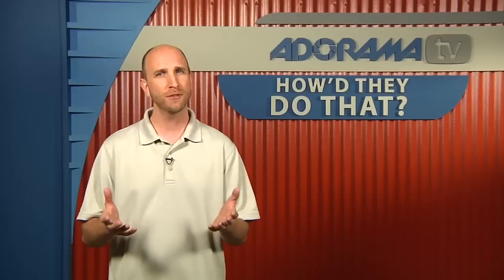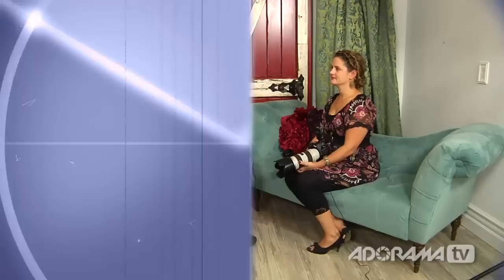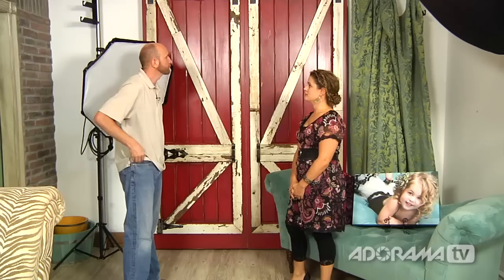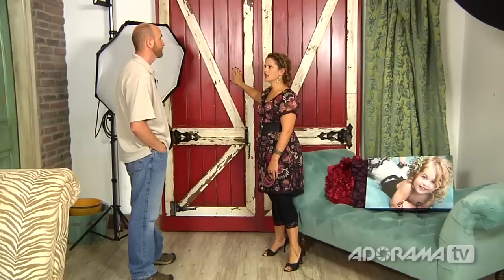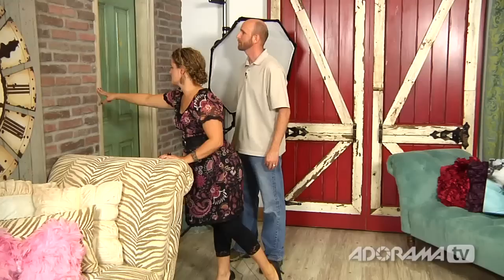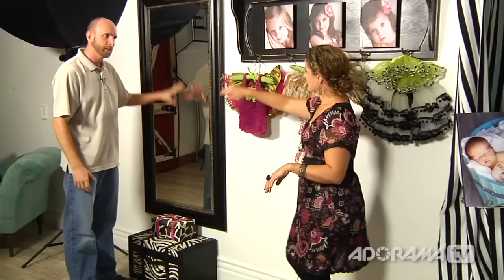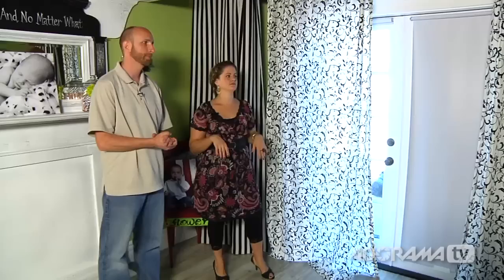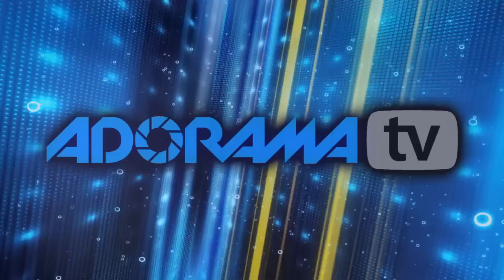Family Portrait Photographer, Megan Klug: How'd They Do That?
Adorama Photography TV presents "How'd They Do That" featuring Megan Klug. In this episode, Mark caught up with Megan at her home where she converted her garage into a very unique studio. The studio provides a unique down to earth feel for every type of photo. Megan also talks about how important it is to make her clients feel right at home from start to finish.

For related articles and videos, and for more information about the products shown in this video, go